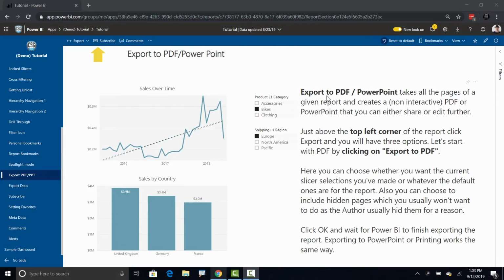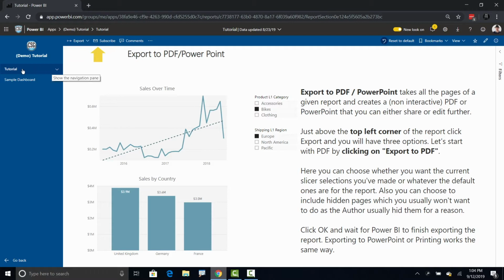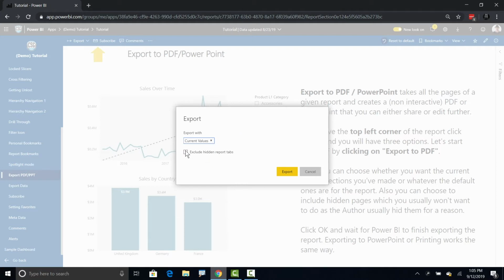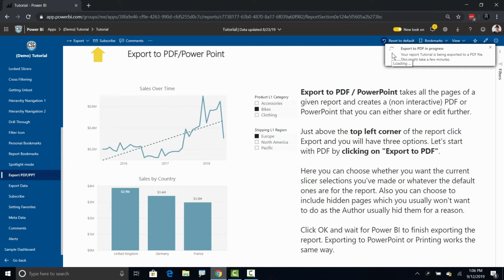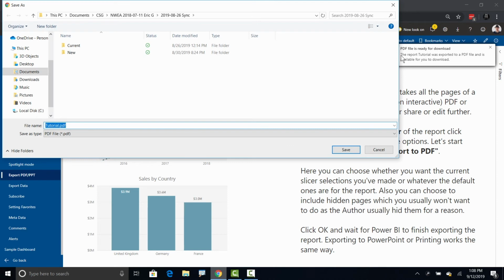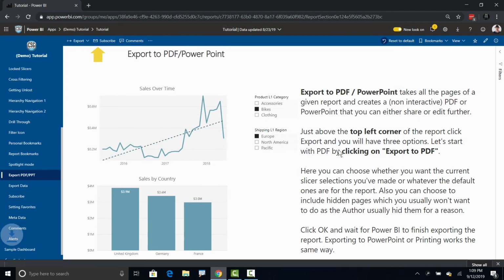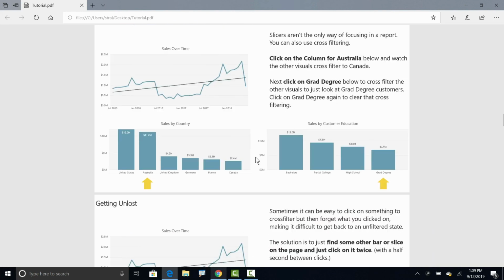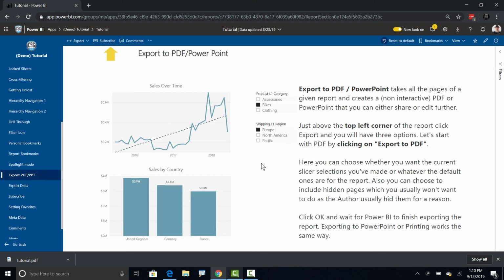04 Export PDF PPT - Advanced Report Interaction - The Business User Series for Power BI